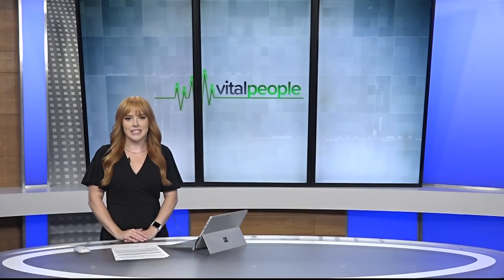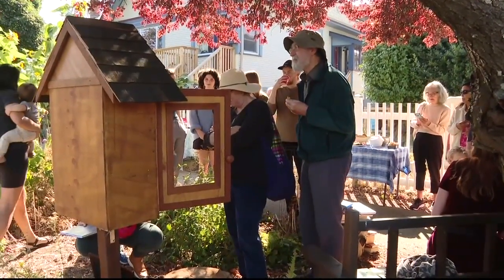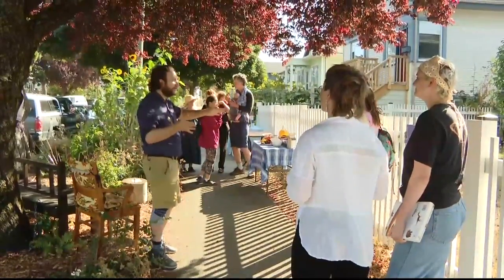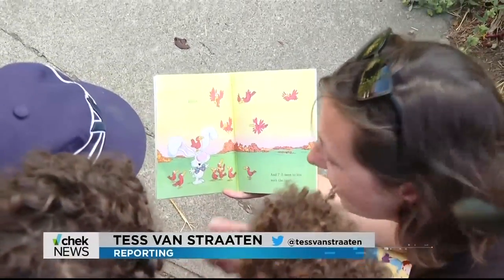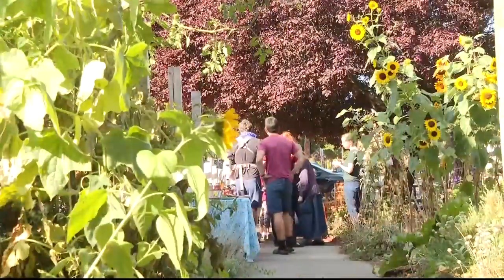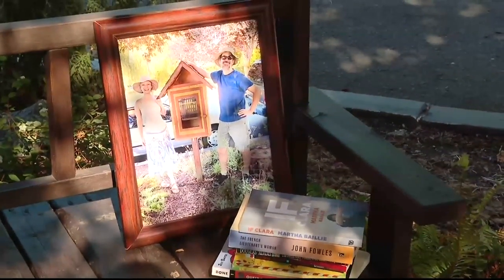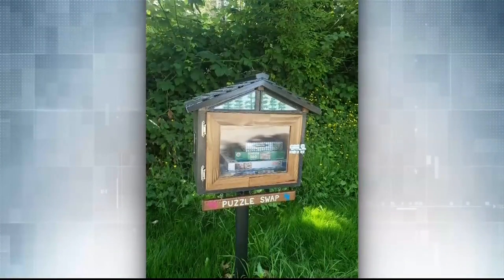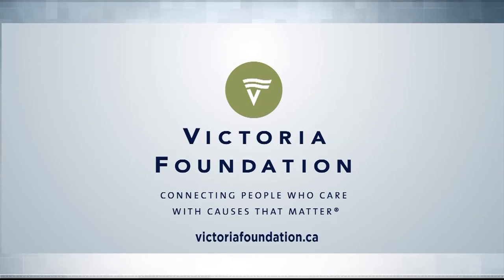Vital People: Little Free Libraries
From books and board games to yarn and seeds, there are hundreds of little free libraries all across Greater Victoria. Pockets Places Project recently celebrated a major milestone of reaching 650 in our region!

Learn how little free libraries are connecting community in this week's Vital People with Tess van Straaten on CHEK News.